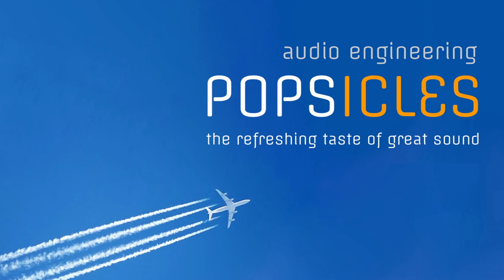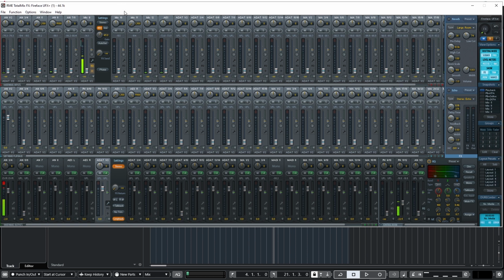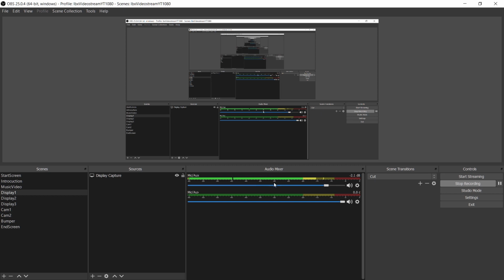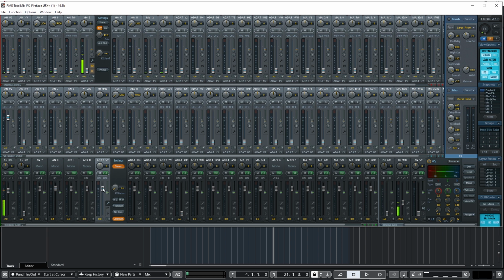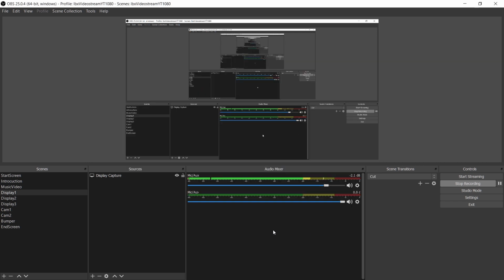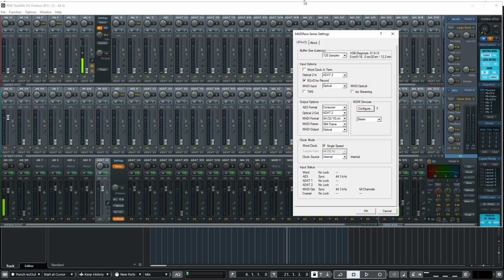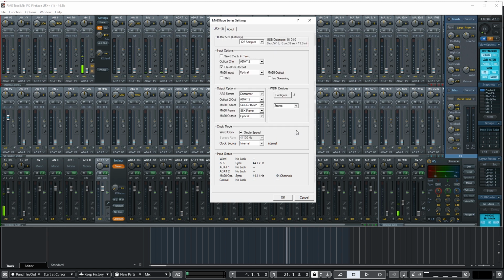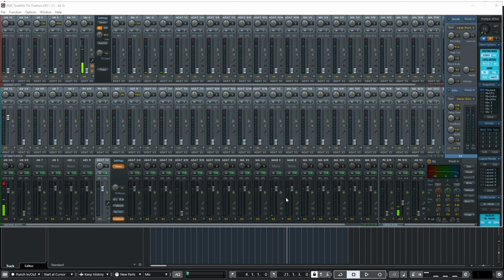OBS Audio Streaming | Loopback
Streaming audio using OBS sometimes seems to be an issue, especially when you want to stream audio from an ASIO application like a DAW (Cubase, Pro Tools, Reaper, ...).
Here's how to do it without any 3rd party addons or plugins.
This video might be helpful to Mac users but mostly targets Windows users.

Let me know if you have any further questions. Cheers